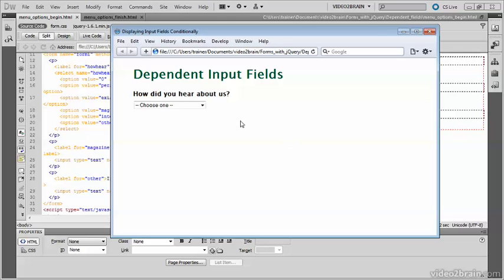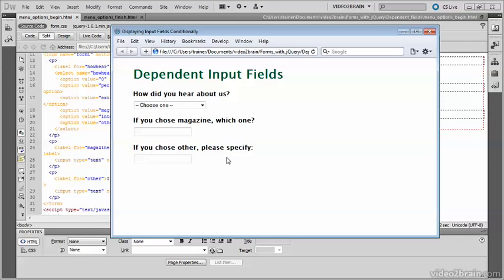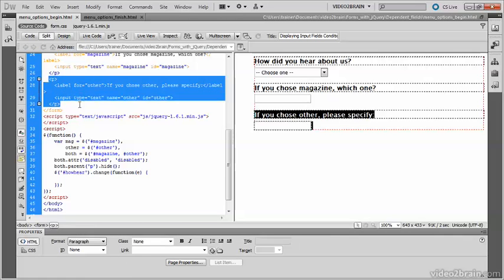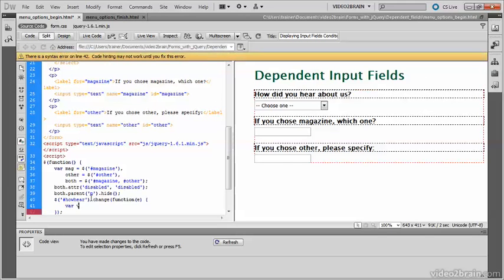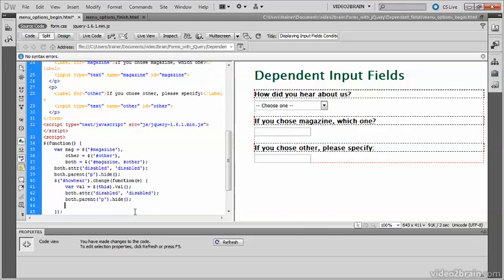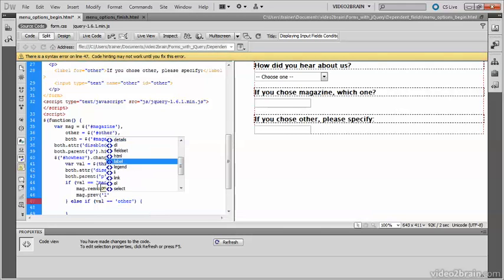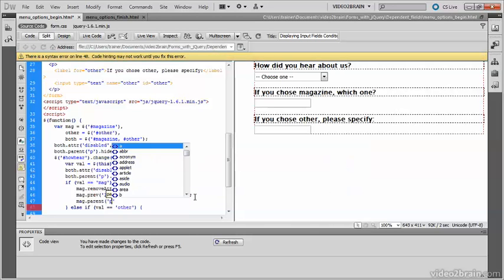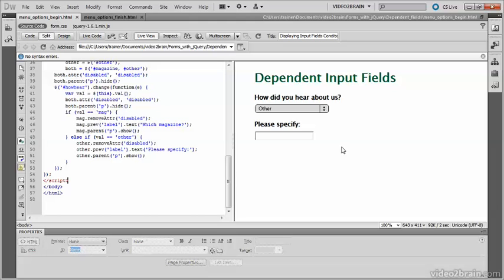10.3 Creating Dependent Input Fields